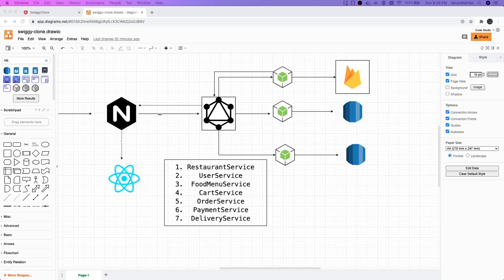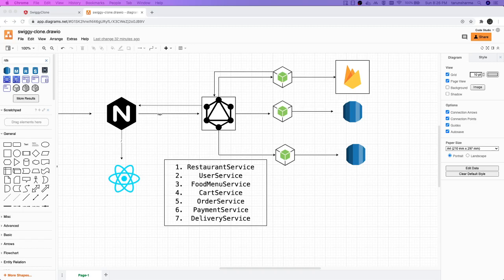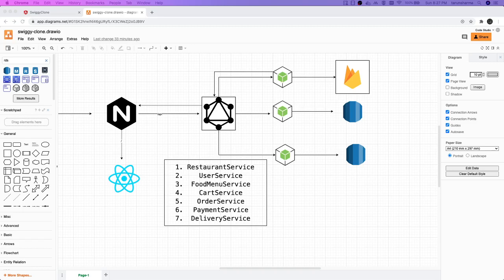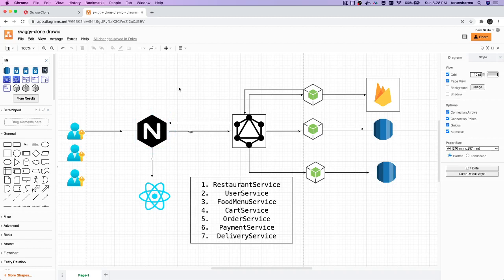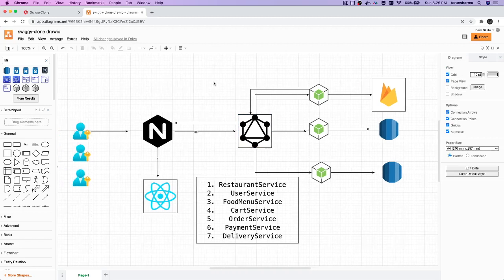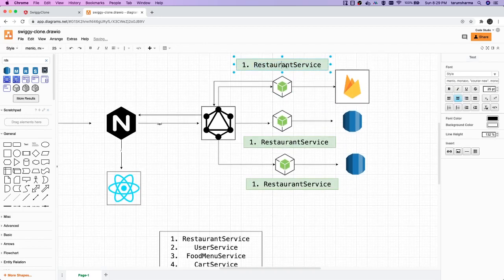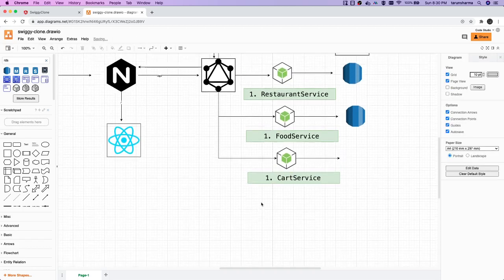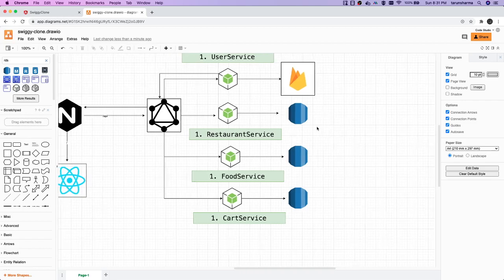Different Microservices for Swiggy Platform #06